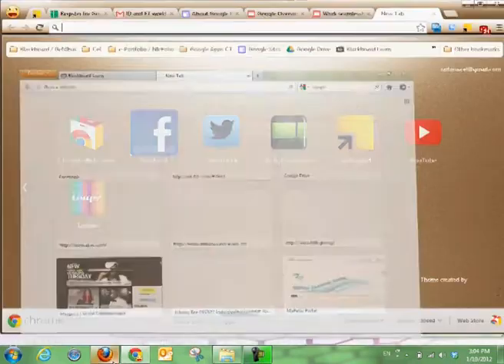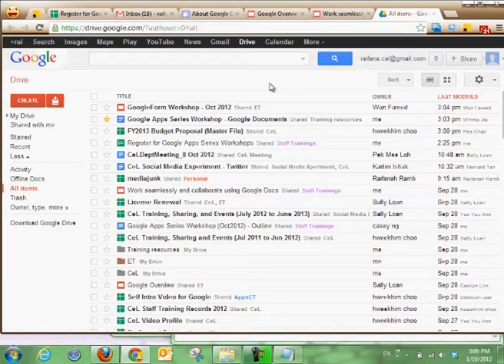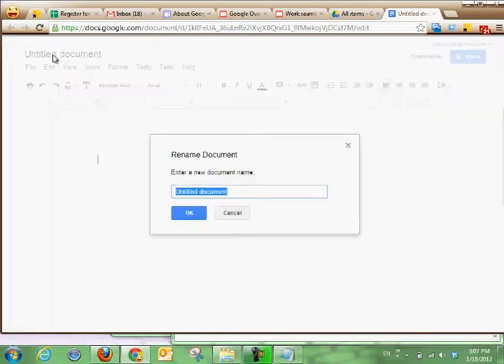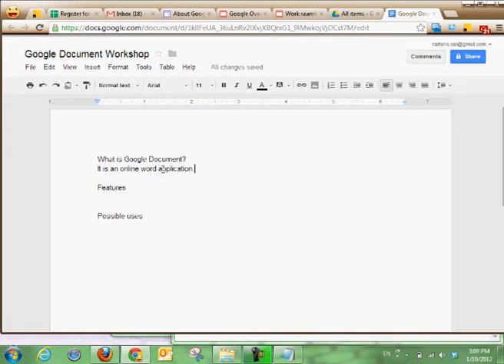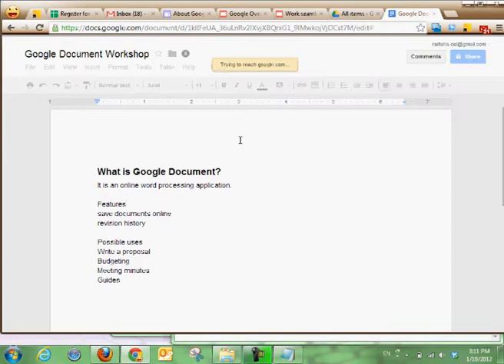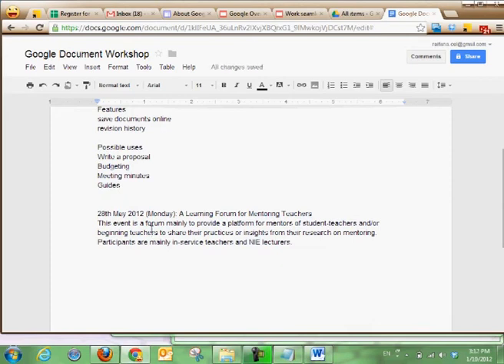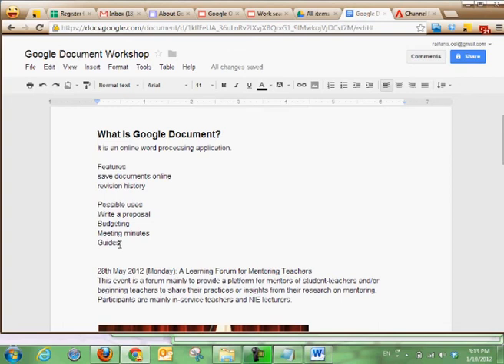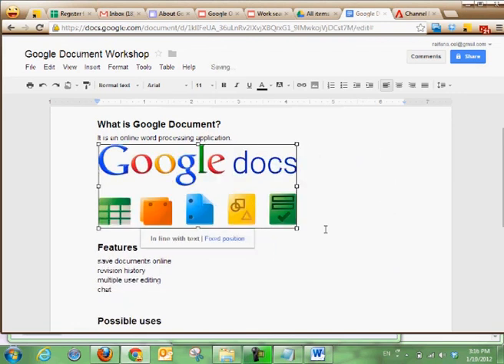Create and use Google Documents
by Raifanah Mohamed Ramli / Educational Technologist